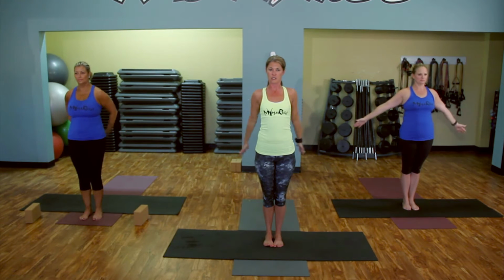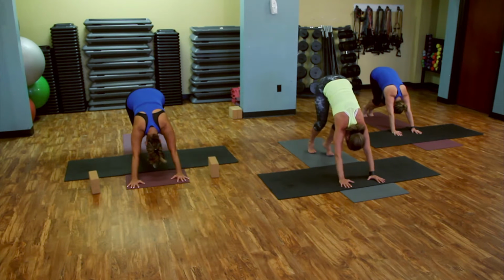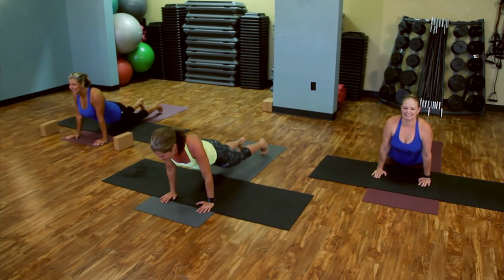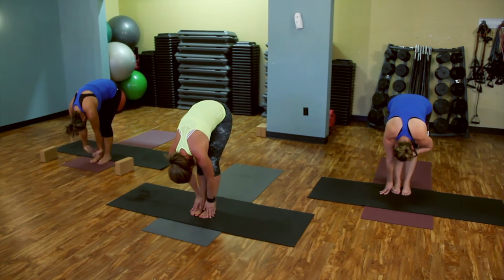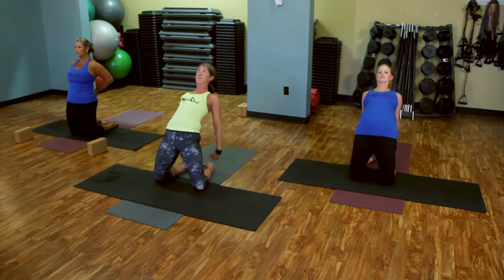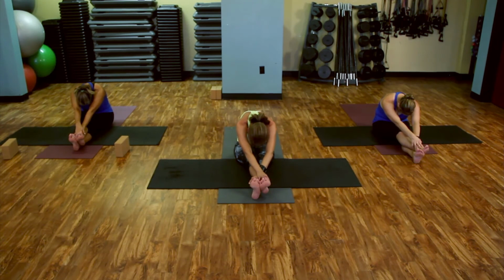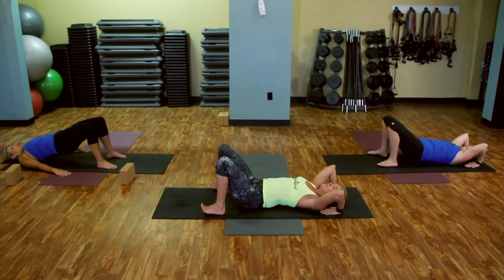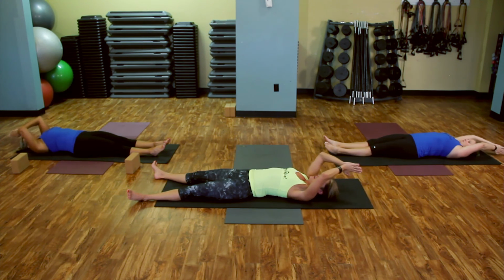MYogaRebel Session 20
Don't be a couch potato!